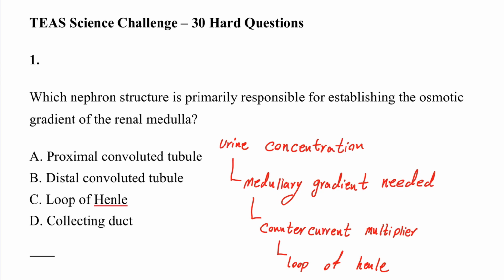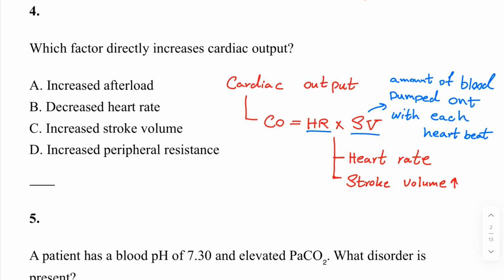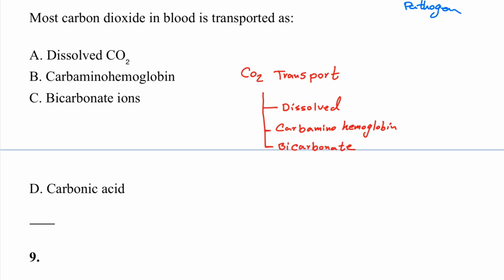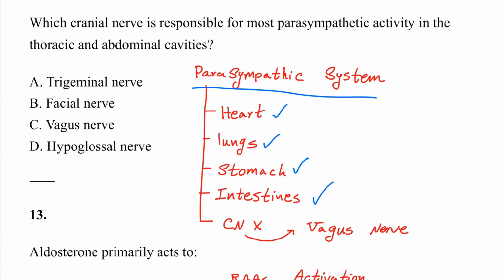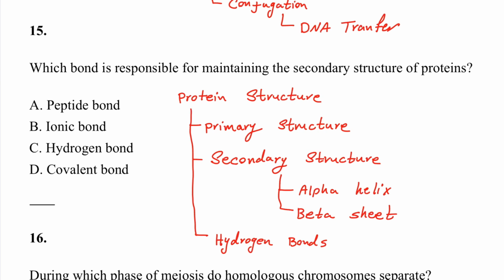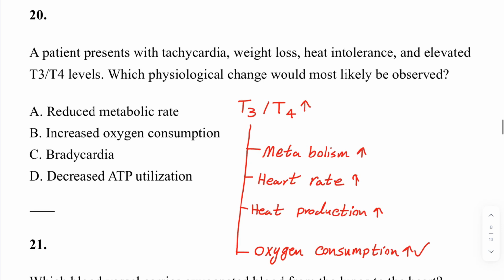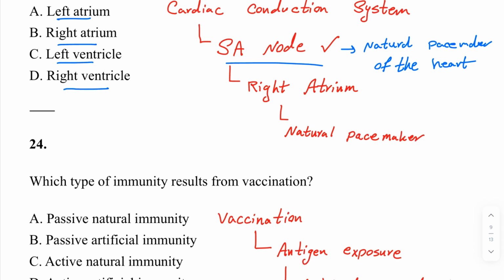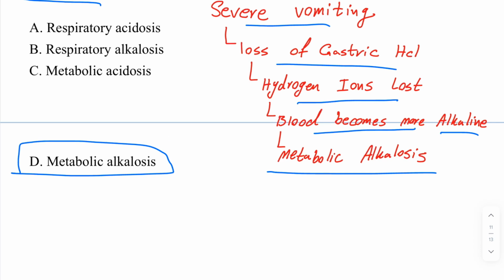TEAS Science Challenge: 30 Questions That Stump Nursing Students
🧠 Think you’re ready for the TEAS Science Exam?

In this video, you’ll face 30 of the most challenging TEAS Science questions covering Anatomy & Physiology, Biology, Chemistry, Genetics, Microbiology, Endocrinology, and Human Body Systems.

Each question includes:
✅ Multiple-choice answers
✅ Time to think before revealing the answer
✅ Visual learning diagrams
✅ Clear scientific explanations
✅ TEAS-style critical thinking practice

Whether you’re preparing for the TEAS exam, nursing school entrance exams, ATI TEAS, or simply want to test your science knowledge, this challenge will help you identify your strengths and weaknesses.

📚 Topics Covered:

* Anatomy & Physiology
* Cardiovascular System
* Renal Physiology
* Genetics
* Immunology
* Endocrinology
* Microbiology
* Cell Biology
* Acid-Base Balance

👇 Comment your score below:
How many did you get correct out of 30?